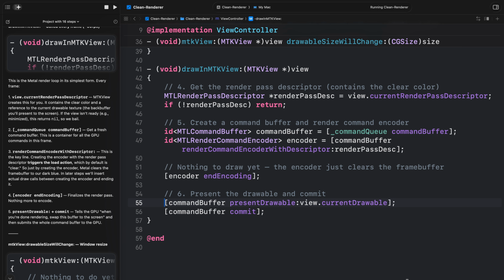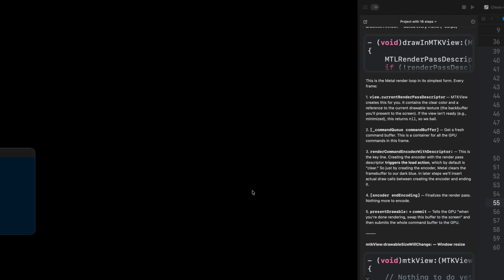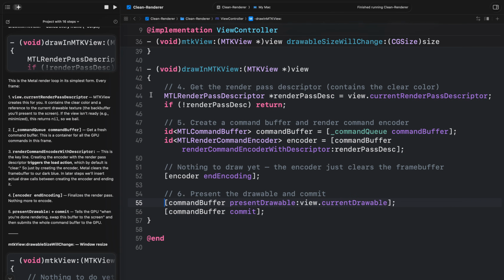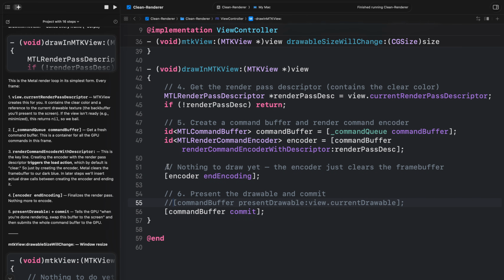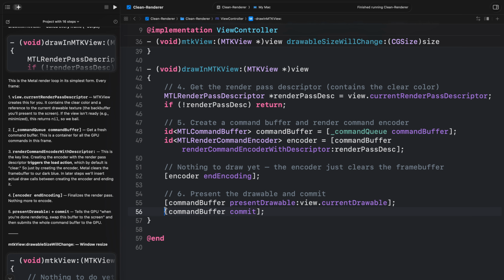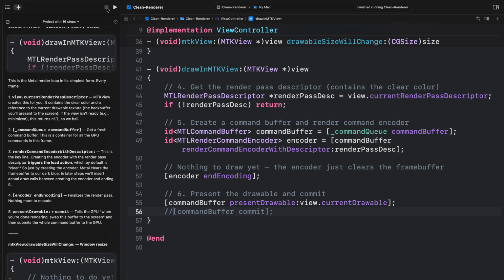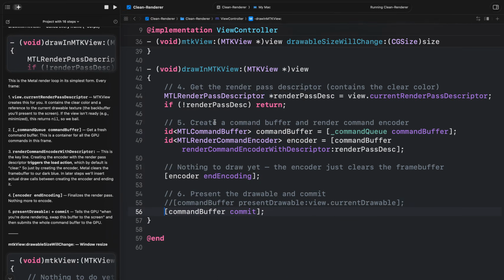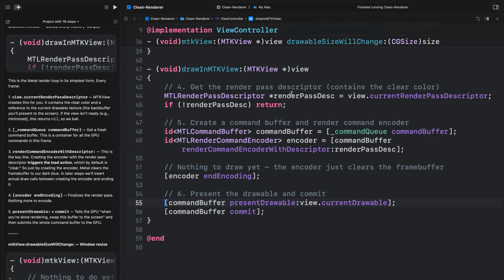Apple Metal | Clean Slate 1.4 | Disabling presentDrawable & commandBuffer commit | Cuda Education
Let's see what happens when we comment out the presentDrawable and/or the commandBuffer commit command...